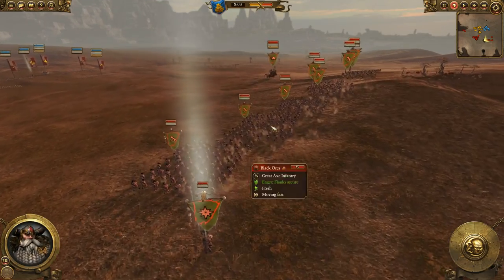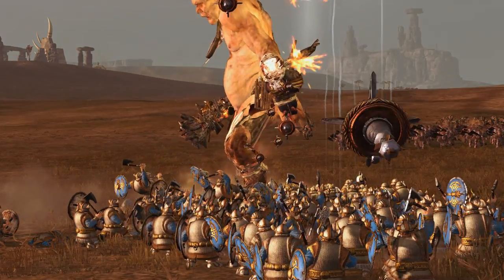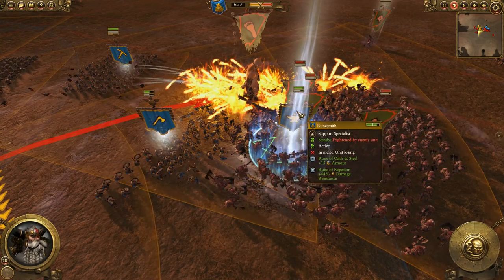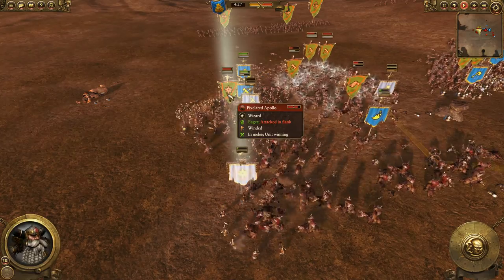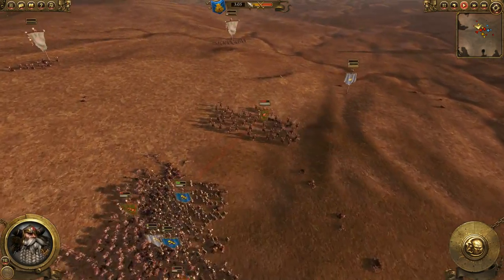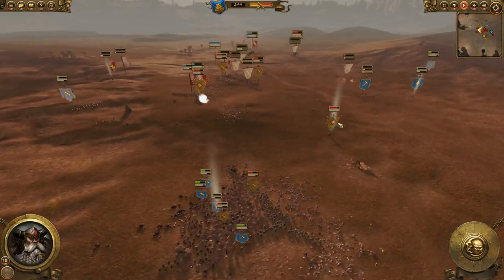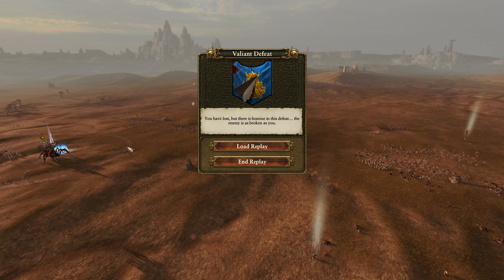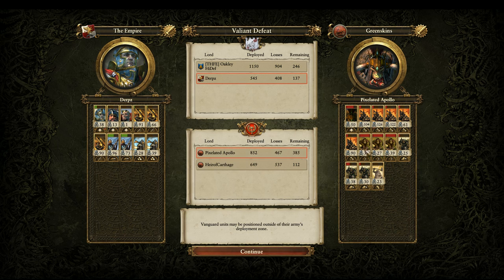Heir and Pixelated Apollo's WAAAAGH (Total War: Warhammer Battle #190)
Heir of Carthage and Pixelated Apollo are terrorizing the multiplayer lobbies with their WAAAAAGH! The Dwarf and Empire warriors attempt to stop the pain train